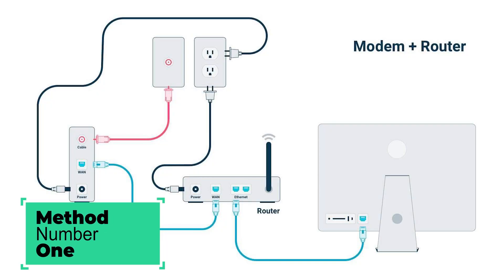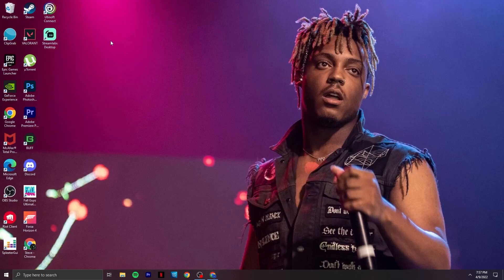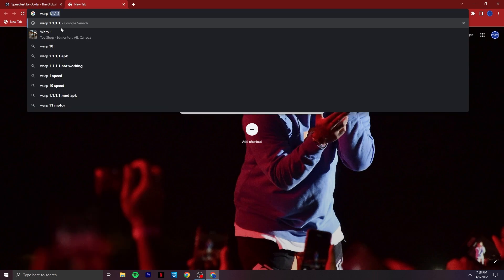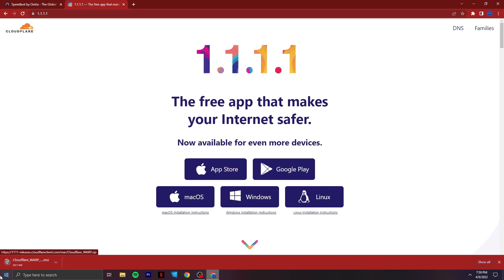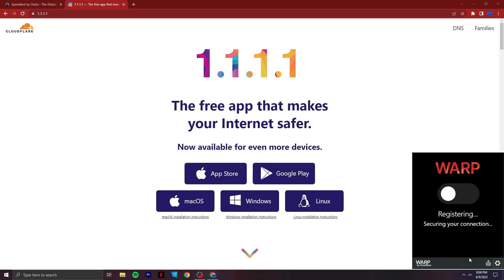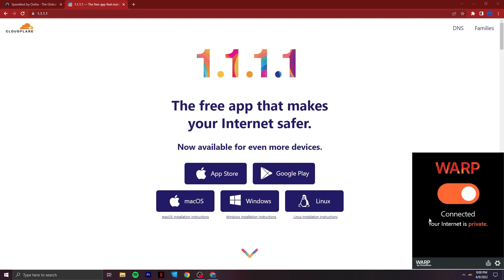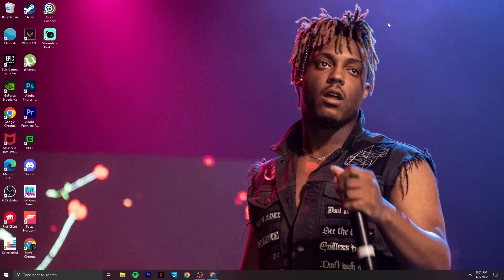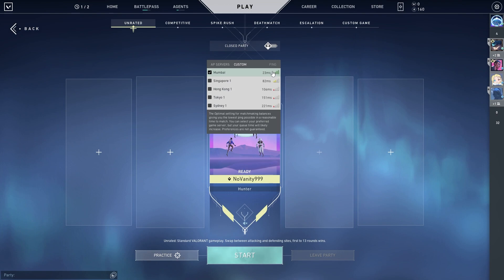How to fix high ping in Valorant 🔥2025🔥!!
In this video, I am showing how to fix high ping in Valorant with two easy methods.